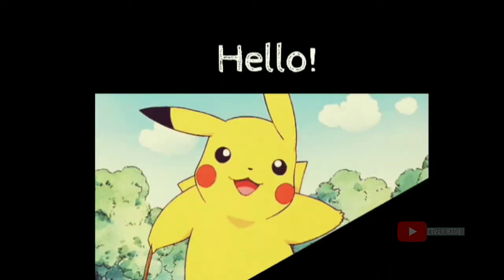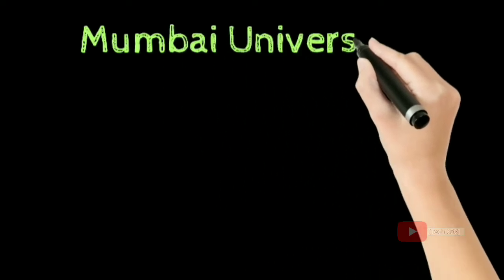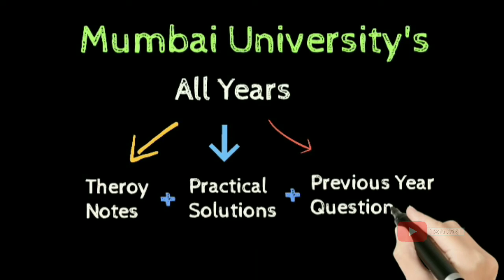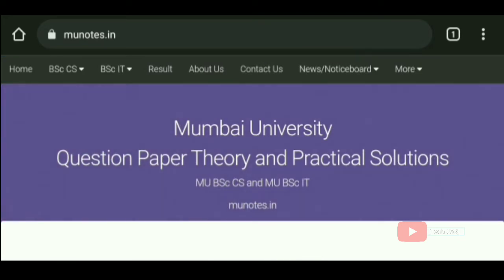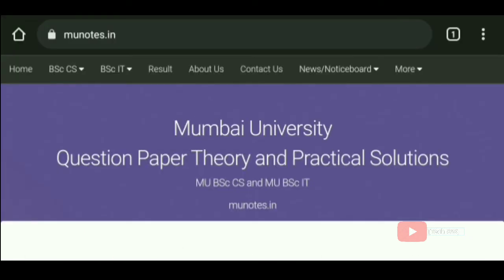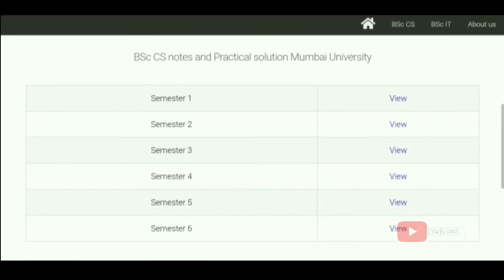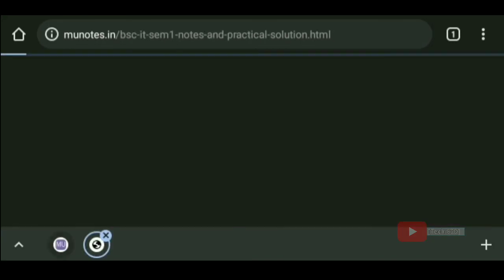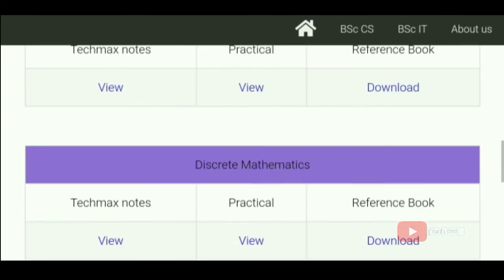BSC CS/IT NOTES + PRACTICAL (MUMBAI UNIVERSITY)🔥 [2022]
Hello!
Topic covered

websites for students,
top websites for students,
top 10 secret websites for students,
best websites for students,
best websites for job,
best websites for knowledge,
amazing websites,
free downloads,
download,
websites for students,
top 5 websites for students,
amazing websites for intern,
best websites,
useful websites,
education,
productive sites,
college discount,
writing tools,
homework help,
free downloads,
cheap textbooks